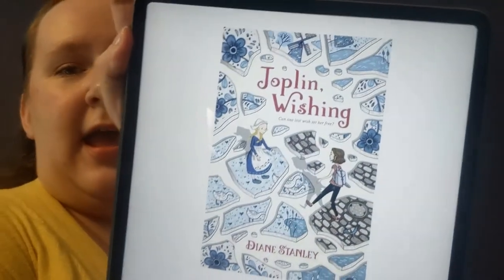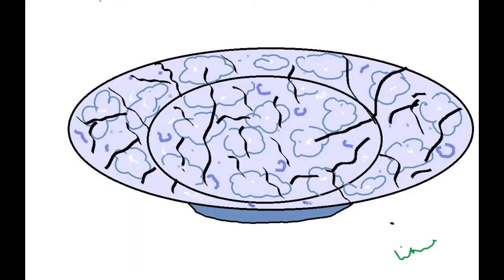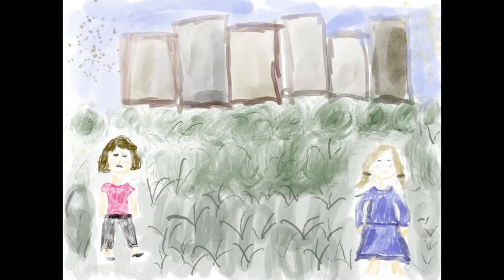Fan Art Fridays Ep. #3 | Book Streams for Tweens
Welcome back! Today we are sharing YOUR artwork as a part of Fan Art Friday! What fandoms will we see this week? Keep them coming!